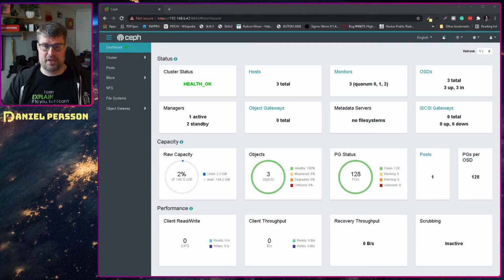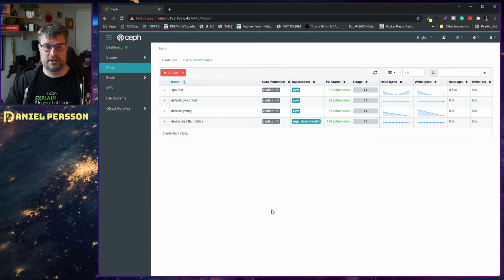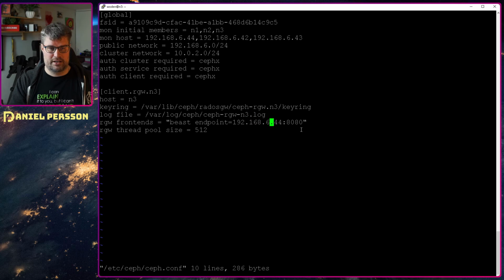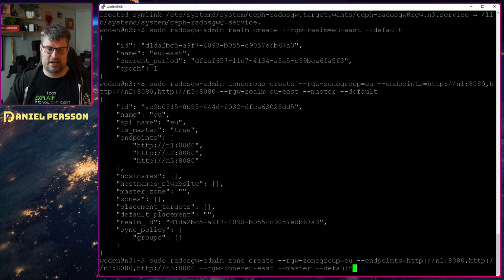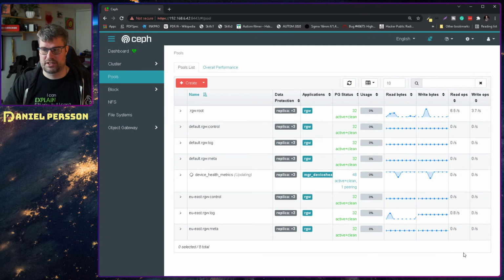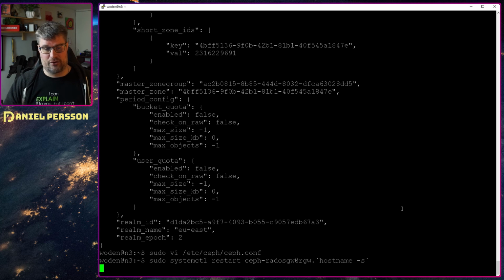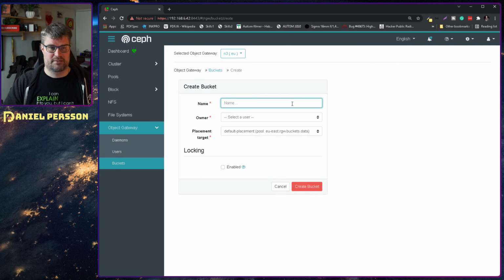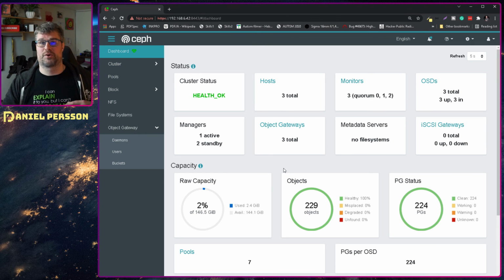How to setup a RADOS Gateway for an S3 API in Ceph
We will investigate how to install the Ceph RADOS Gateway to enable the S3 API on our Ceph cluster. While using a gateway to simplify object handling is a usual practice, we will also examine how to set up a region/zone and what is required to sync your data centers.